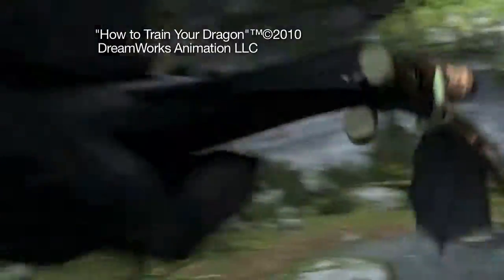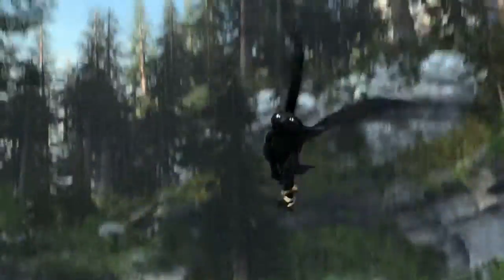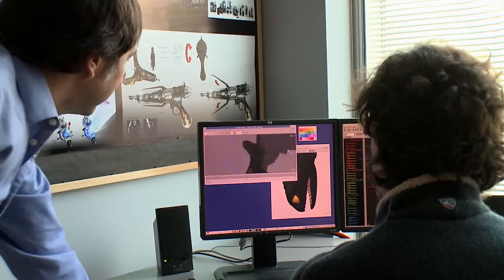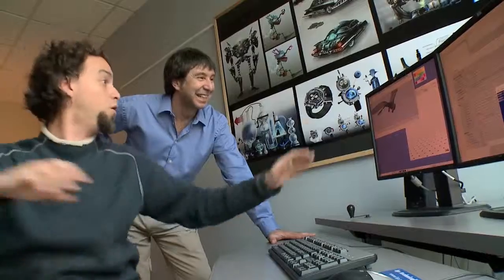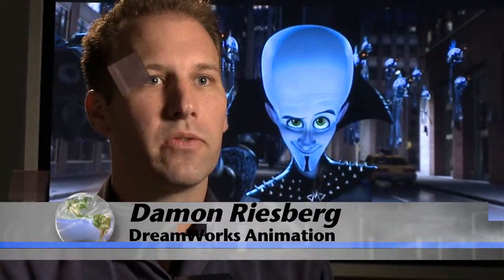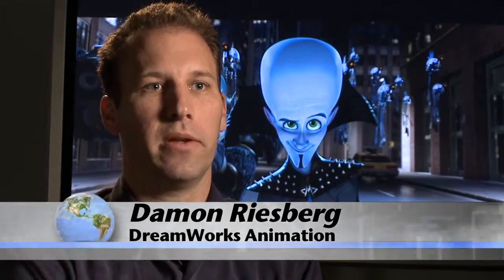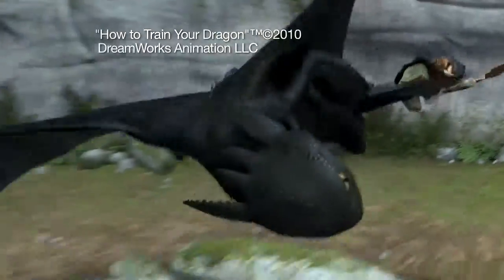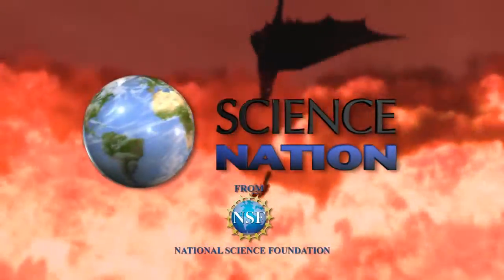Biscardi Creative Media: Science Nation: The Physics of Animation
Science Nation
Editorial: Biscardi Creative Media